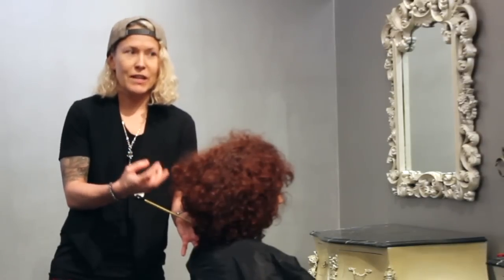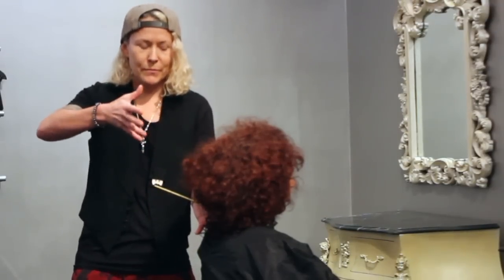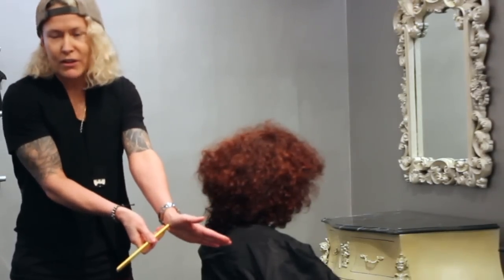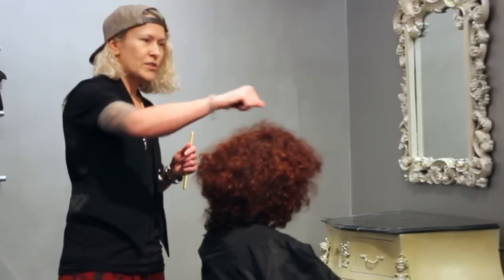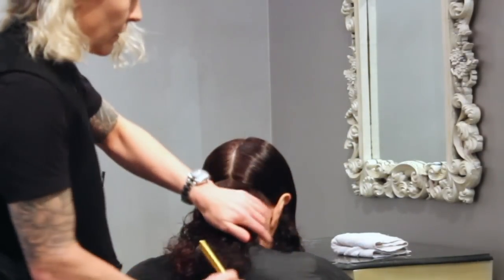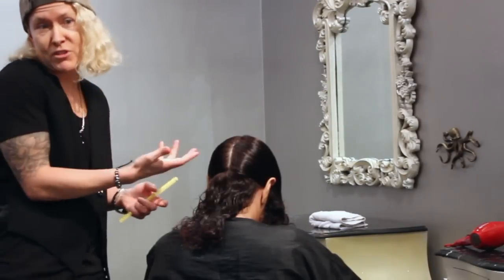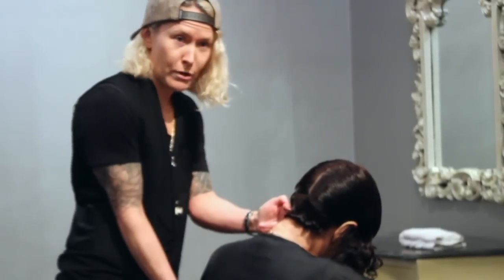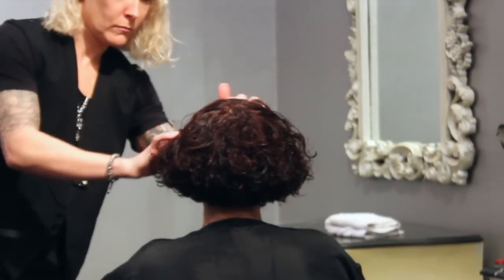ANNA ESHWOOD SAN FRANCISCO IN METAMORPHOSIS SALON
This video is about SAN FRANCISCO GLAMOUR IN METAMORPHOSIS SALON.
You will see in this video square graduation, technique that will allow you to build up weight within the shape.